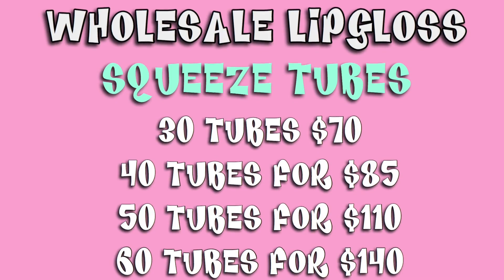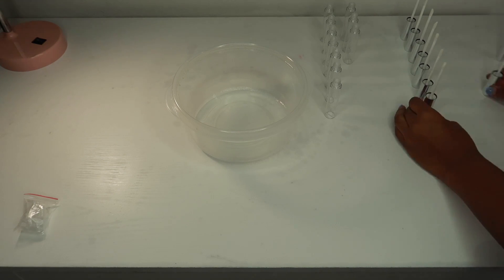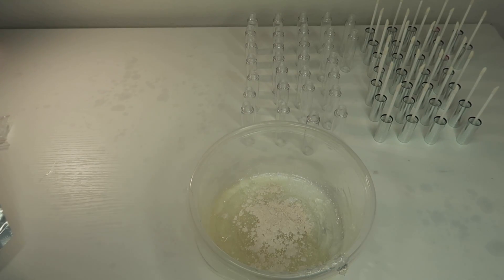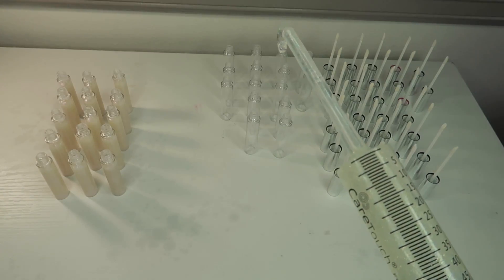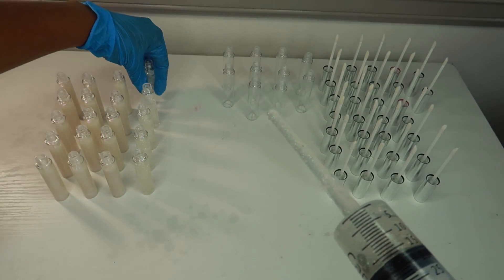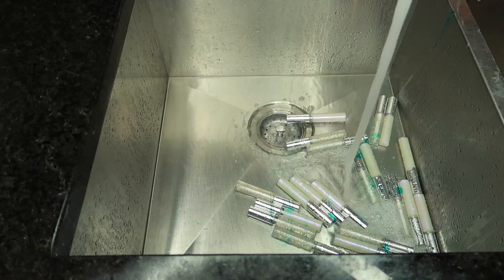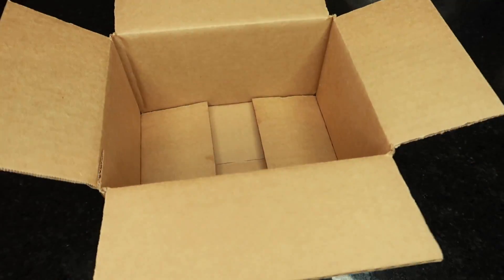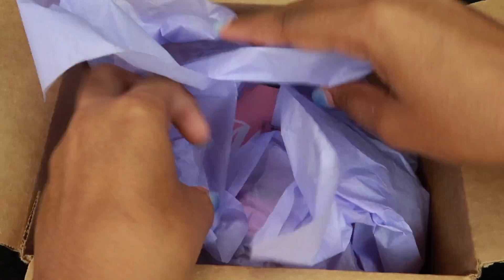WATCH ME FILL LIP GLOSS TUBES *satisfying* (WHOLESALE LIPGLOSS) | MOCHA PRINCESA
FAQ
Age: 20
Height: 5’3
Location: Houston
Camera: Cannon g7x

V=RTGEo...
licenses/...